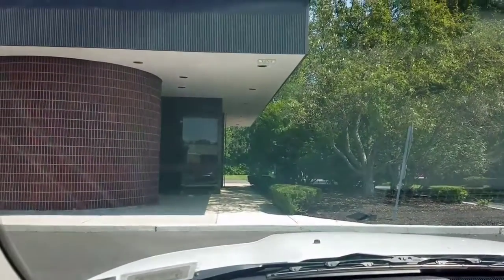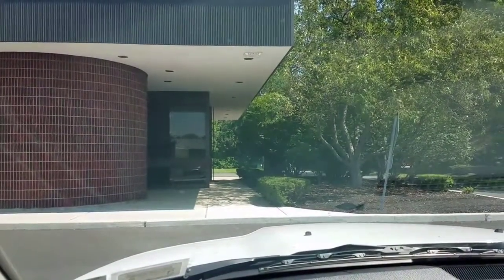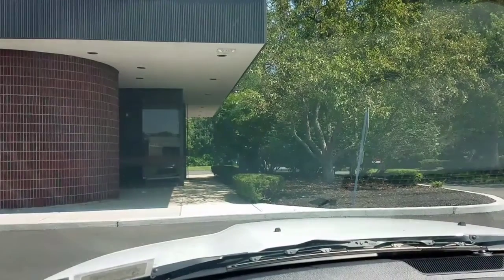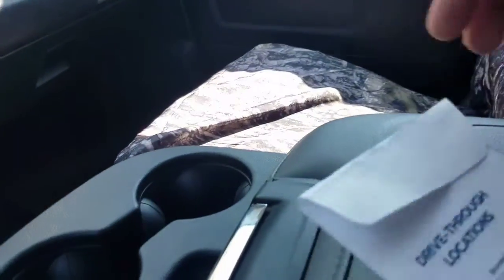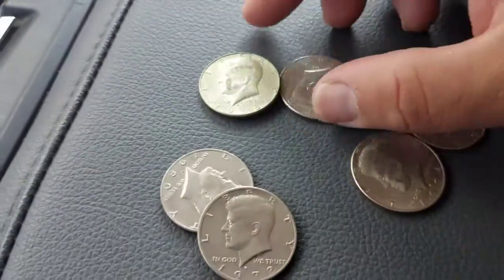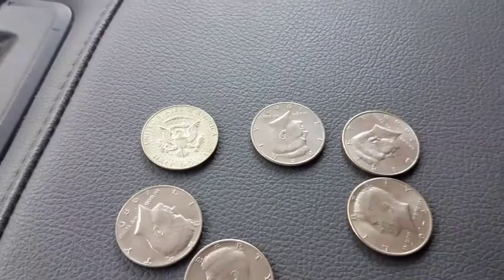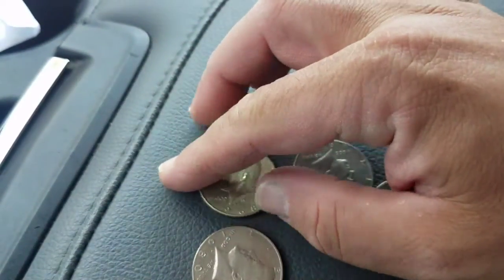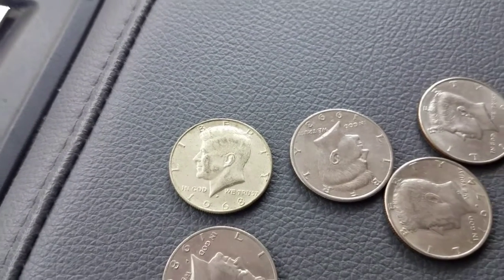Silver Half Dollar Bank Score From The Bank Teller 8-24-21 📦💰🗽